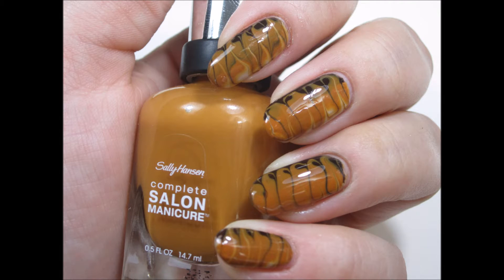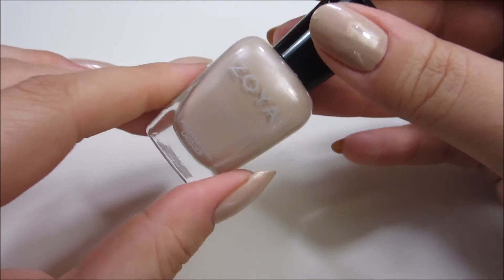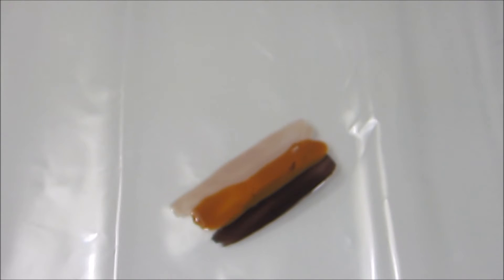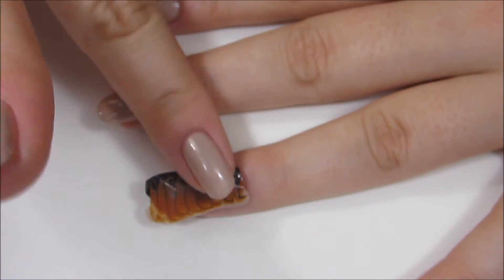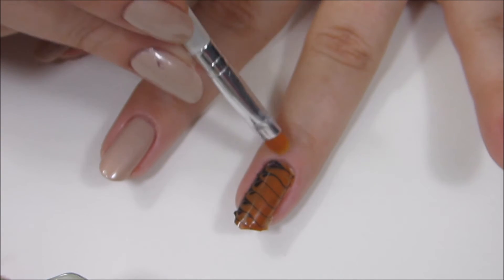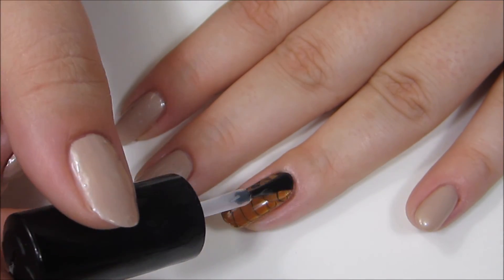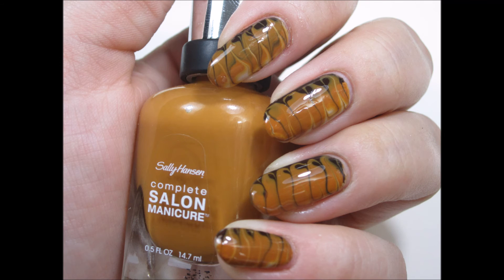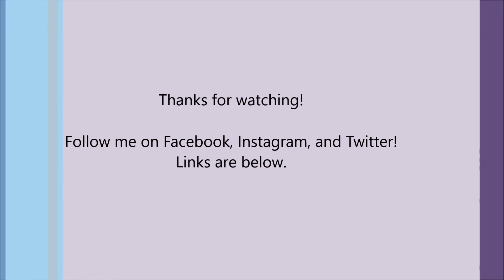Pumpkin Spice Swirl Nail Art Tutorial - Using DIY Decals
As a lover of all things fall, I LOVE pumpkin spice. Coffee, candles, everything! I created these pumpkin spice swirl nails to celebrate the season. They are very easy to create by making your own nail decals and they make an awesome manicure.